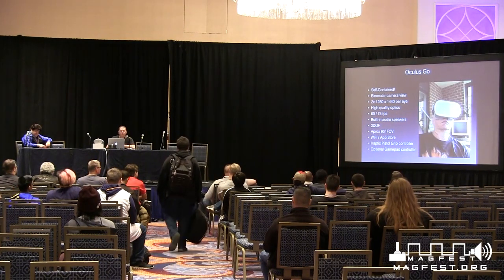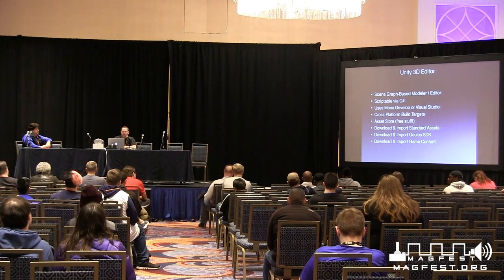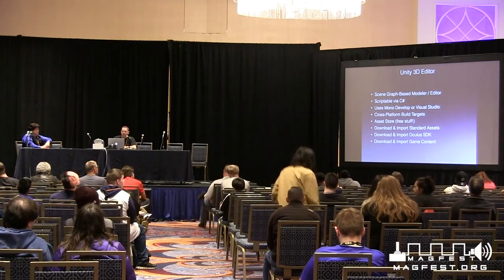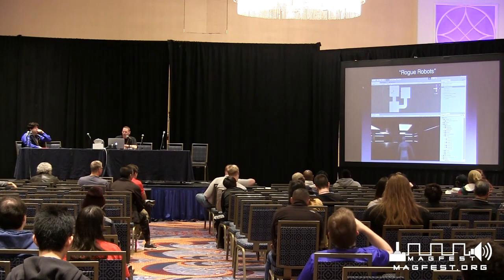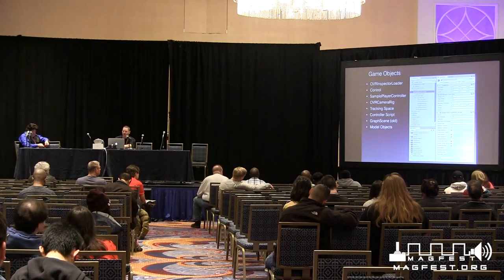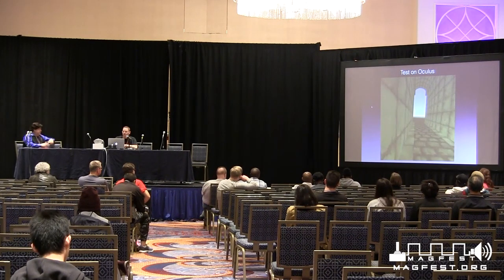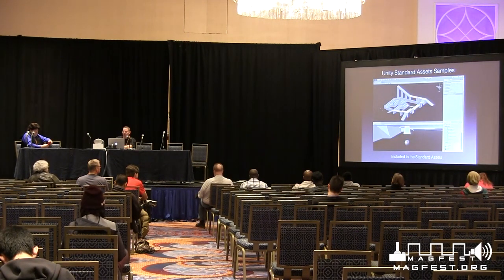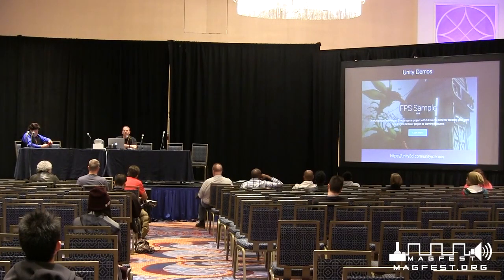MAGFest 2019: Building your first VR game for Oculus Go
John will walk you step by step through the design, build and deployment process for creating a Virtual Reality game for Oculus Go headset in Unity 3D.